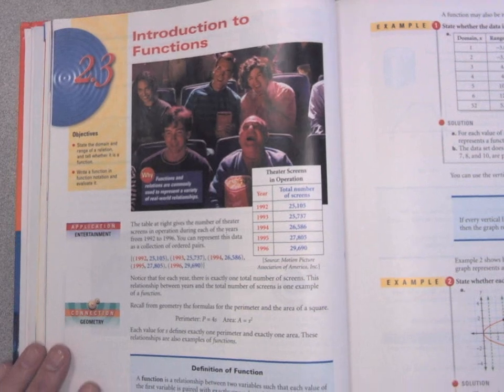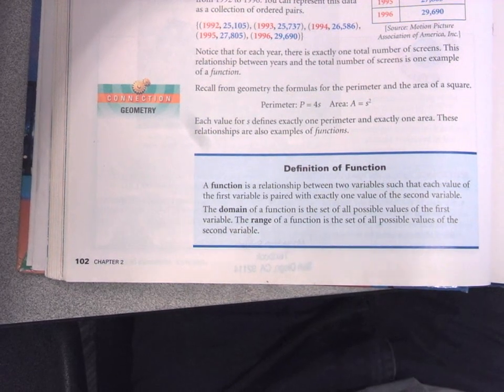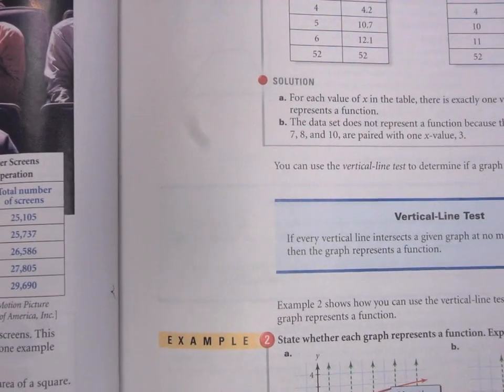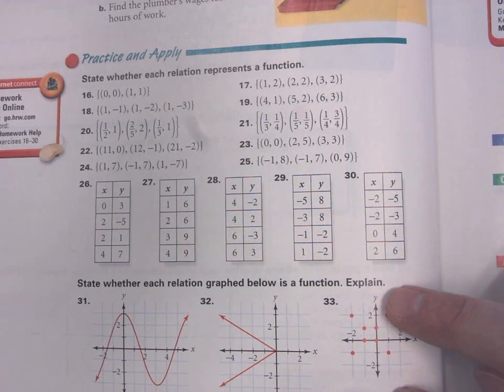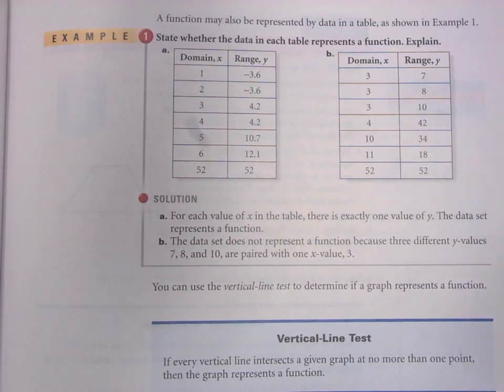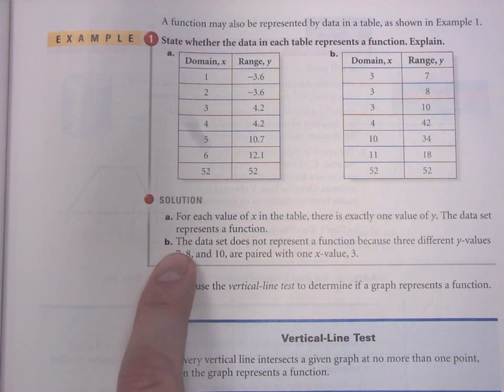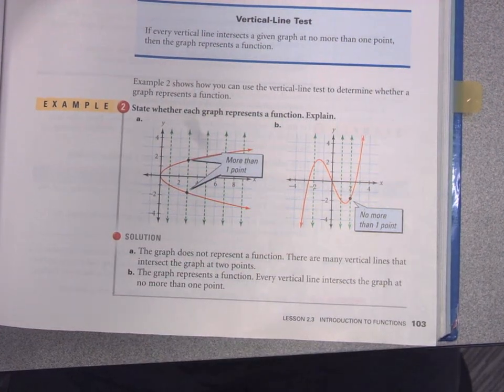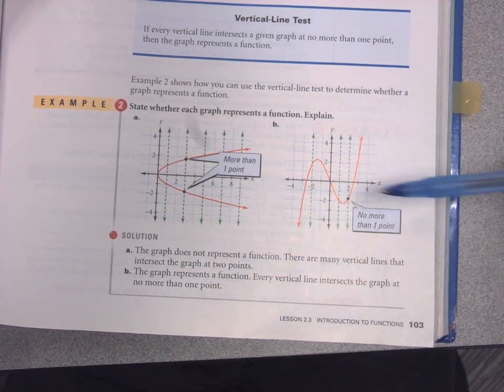Homework Help: Algebra 2 Lesson 2.3 Intro to Functions